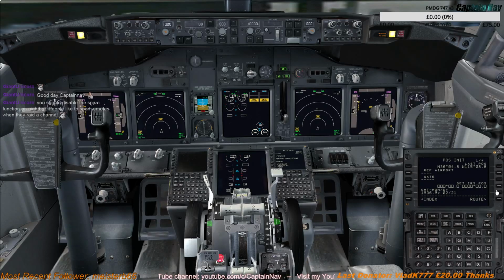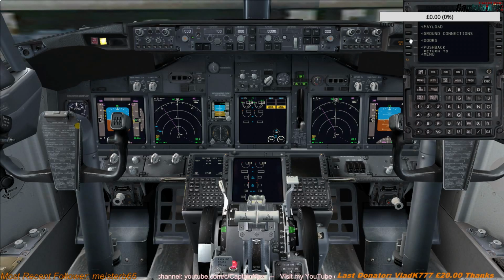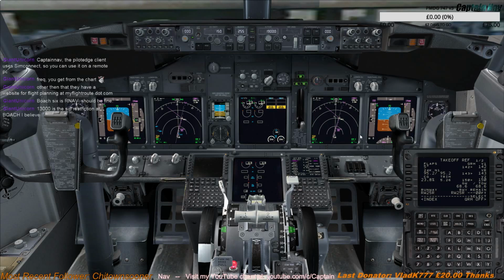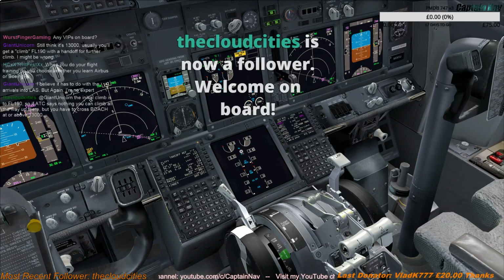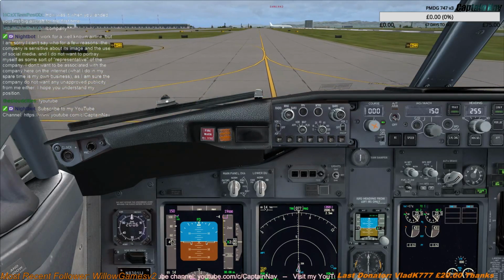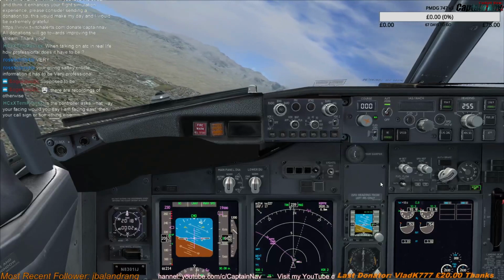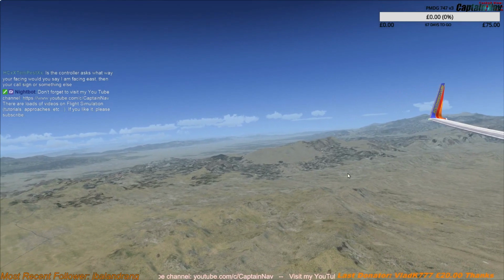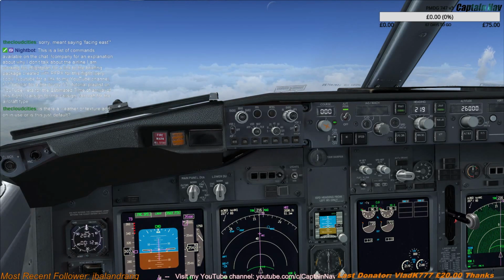[FSX] PMDG 737 NGX | Las Vegas (KLAS) to Los Angeles (KLAX) Part 1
This is part 1 of the realistic full flight from Las Vegas (KLAS) to Los Angeles (KLAX) on the PMDG 737 NGX.

In part 1 of the movie, we are on the ground in Las Vegas and get the aircraft ready for departure. We then pushback, taxi to runway 25R for takeoff and climb via the SID to cruise. Busy ATC on VATSIM all the way along.

Assisting me on the flight are Ground Services X (the ground crew). Weather with Active Sky 16. ATC courtesy of VATSIM. Recorded live on Twitch.